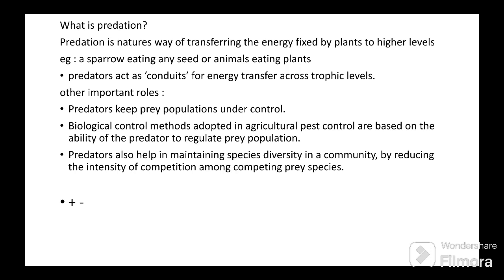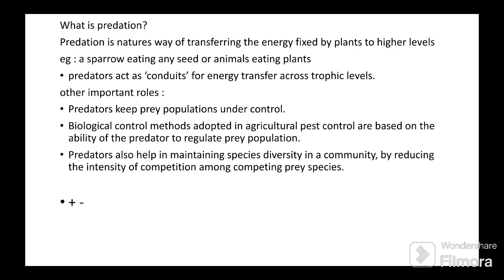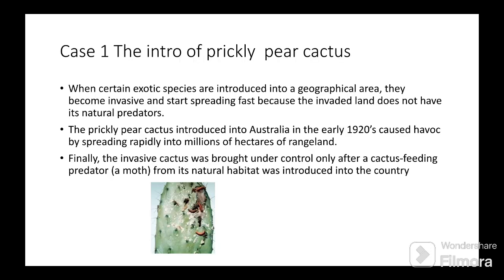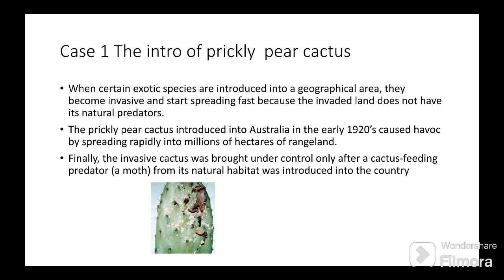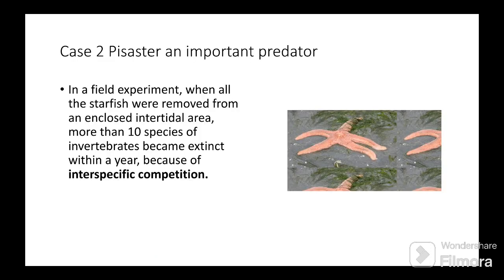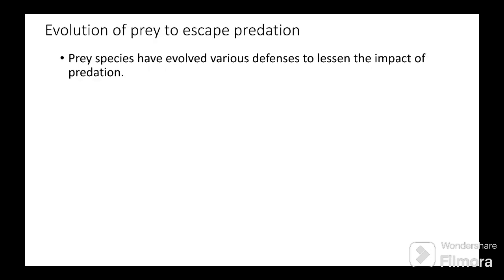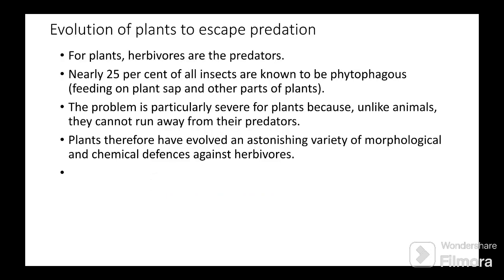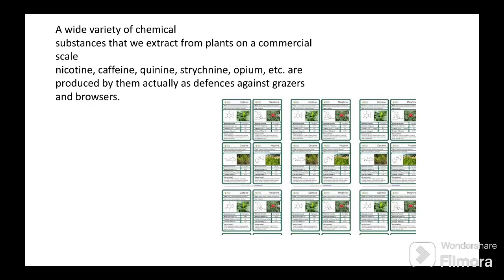Population interaction part 1 Predation by K.Harshith